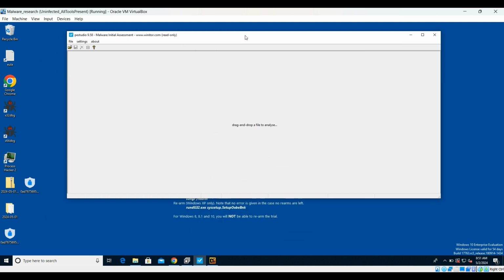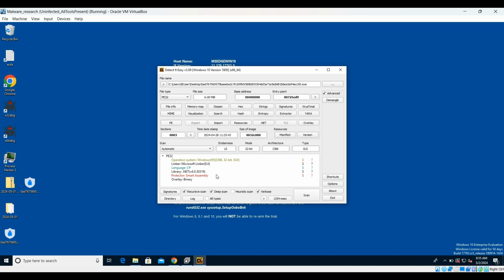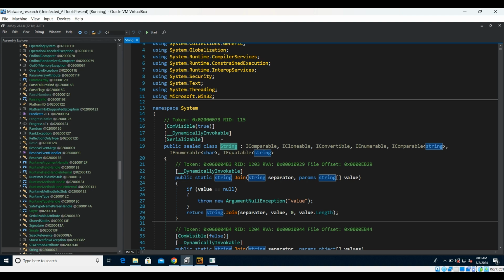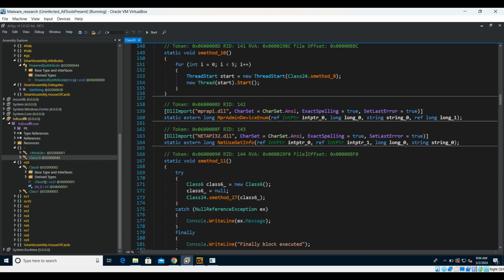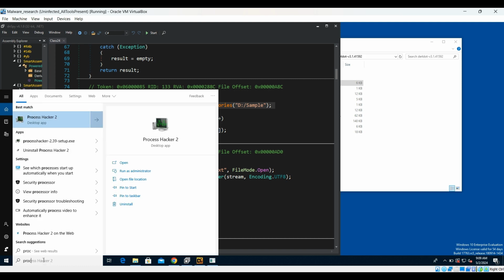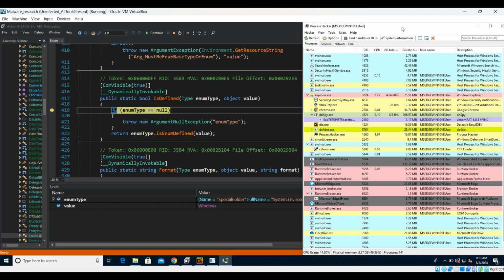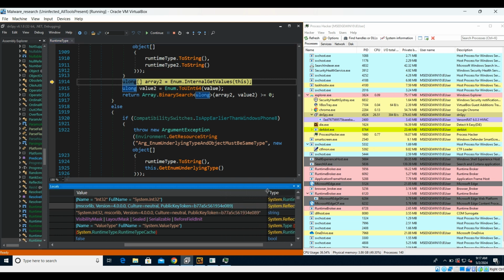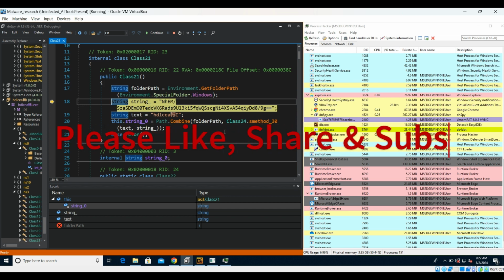Analysis of .Net Sample: Removing Protection & Introduction to Debugging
In this video, we are analysing a .NET sample, which is protected. The protector that it uses is SmartAssembly. And also we will get started with basic debugging of the sample using DNSPY. This malware most probably belongs to VenomRAT Family.